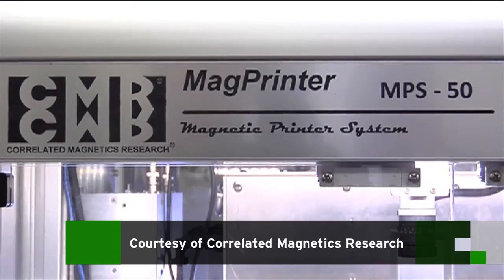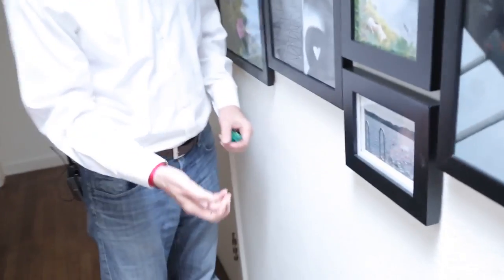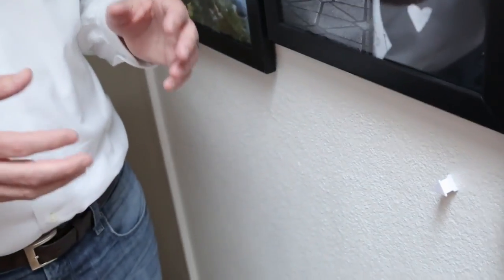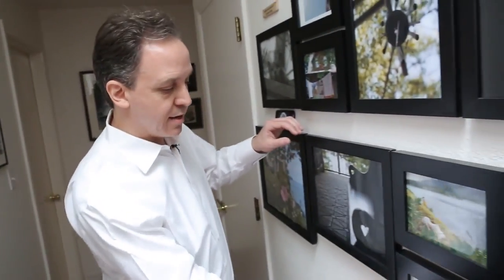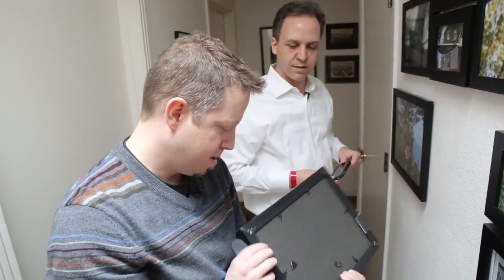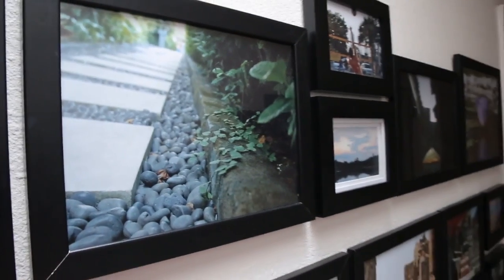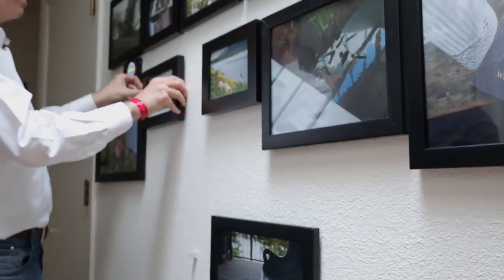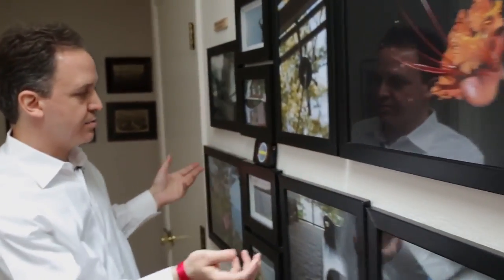MaxField Powers Magnetic Receptive Walls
Outside the bustle of SXSW was a wall painted with iron-filing paint primer. The owner works for Correlated Magnetic Research (CMR) and was demoing their newest consumer facing printed magnet that allows you to make any home wall magnetized.